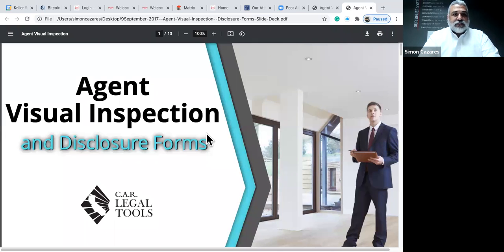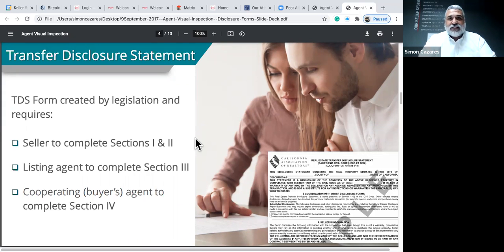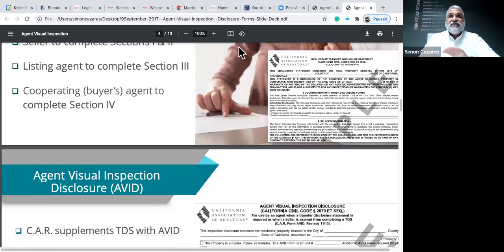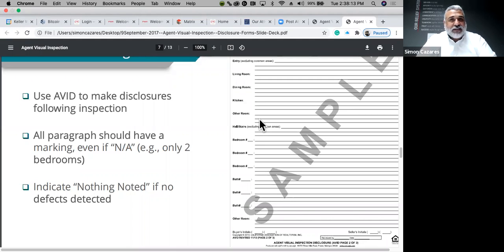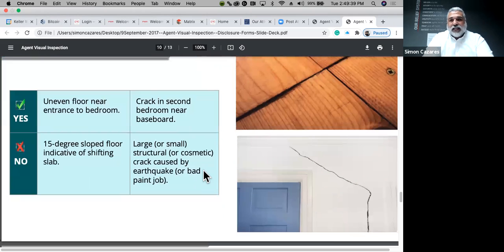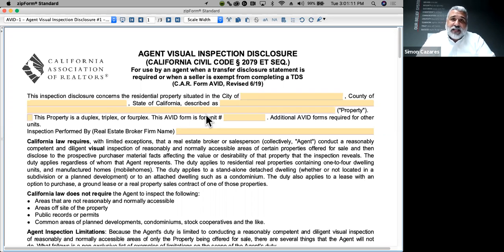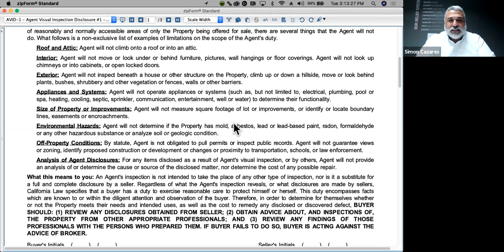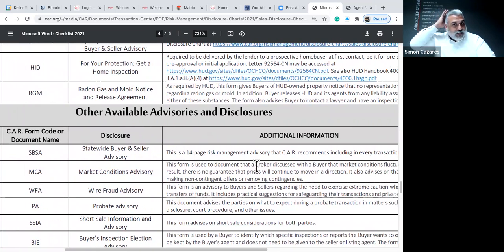Agent Visual Inspections and Disclosures Case Study w/ Simon Cazares